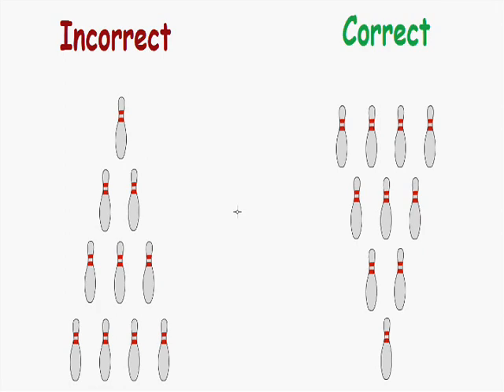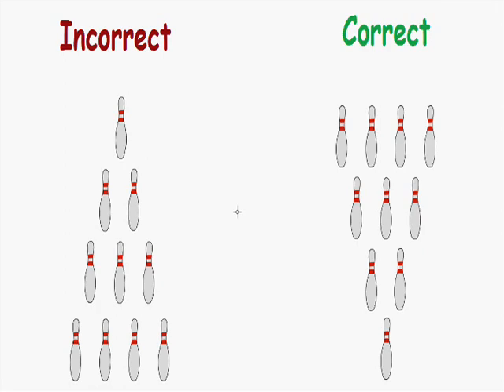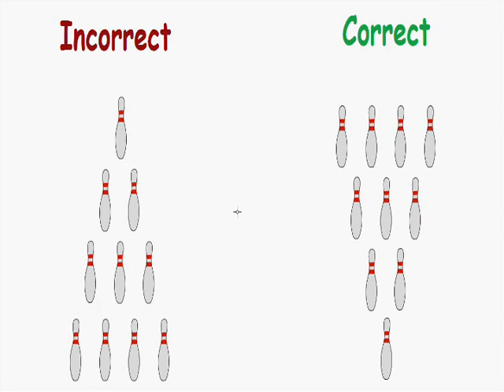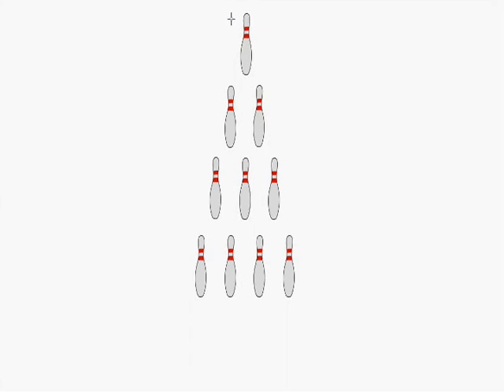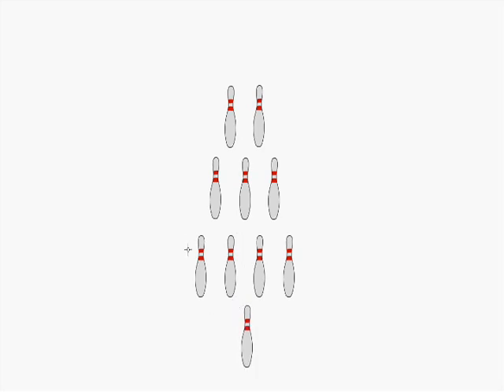Brain Teaser #6 - Upside Down Triangle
A fun brain teaser. Find out out to turn the triangle upside down.